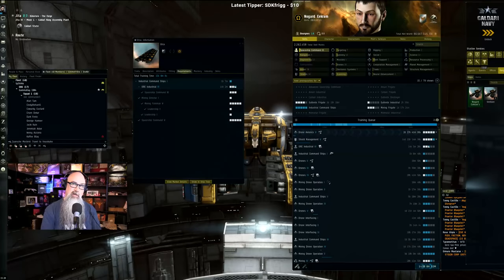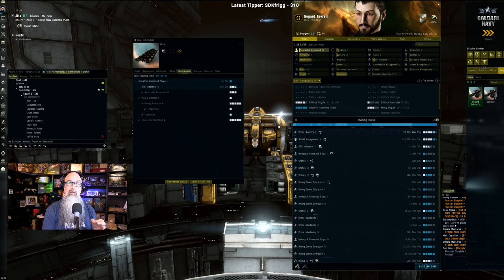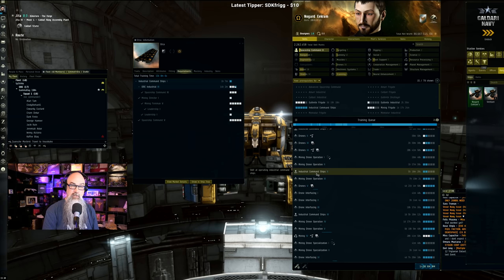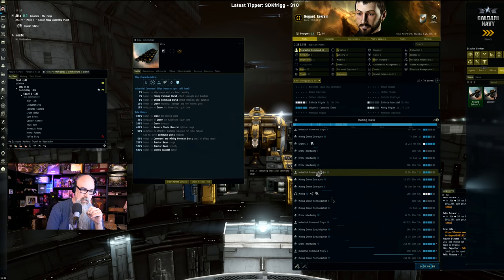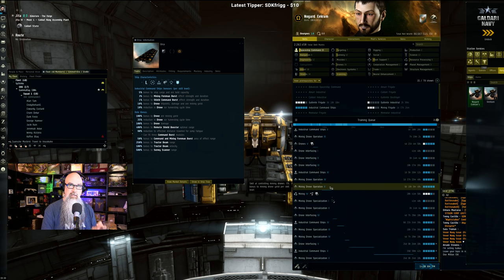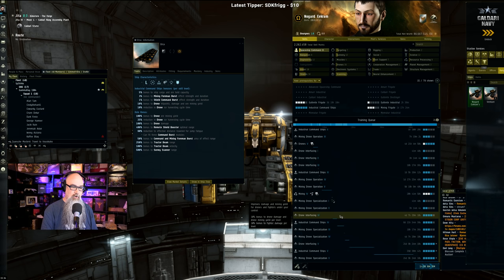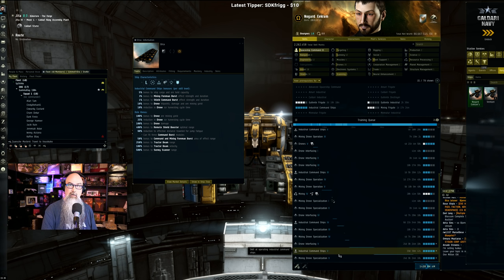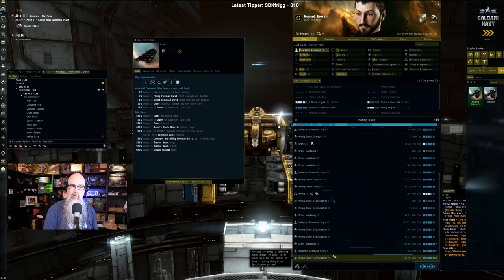How to Efficiently Train Your Orca Mining Skills! - EVE Online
Learn how to train your Orca Mining Skills efficiently and skip all of the headache of researching it yourself!

If you want the text format of the skill queue, you can check it out

Special Viewer Discount or Bonus.  YOUR CHOICE!  Want a bonus on your EVE new account or Plex?  Or want 3.3% cash back for even more savings?  Use bonus code "bonus" and get 3.3% credit in your account for future purchases This is for a limited time and the discount/bonus codes may be changed or removed at any time.  The discount / bonus is provided by Markee Dragon Game Codes and we are an authorized CCP reseller. Codes delivered in 20 minutes or less.

What's my computer build?  Want to know what other stuff I use?

Want to Try EVE for free?

Discord is what we use for in game chat and voice comms.

This is a simulcast of . You can watch here live on YouTube and talk in chat. but for the giveaways mentioned on the show those currently only work in Twitch chat.  You do not have to watch on Twitch.  You only need to be in the Twitch chat to get in on the giveaways.

WTFast is what I use to improve my connection to EVE.  I get at least a 20% improvement at all times.

Videos
How to convert Loyalty Points This video shows how we decided what items to use. Items Sold. What worked Successful conversion of 1m LP to 1.5b ISK in 13 days.

Hauling Introduction Hauling is a great secondary income. Market Blue Line Hauling is a great secondary income.

EVE Sites Mentioned on the Show

Moose Army Corp - My Null Corp I am a member of.
Airhogs - The best all around corp and great for new players.  I am also a member

LP Store Conversion See what LP items are currently worth on the market.

EVE Assets Manager Find your stuff. Know where your money is sitting!

Deepsafe Excellent crowed sourced information on cosmic signatures.  All explorers should use this.